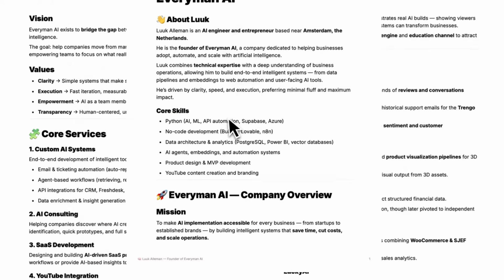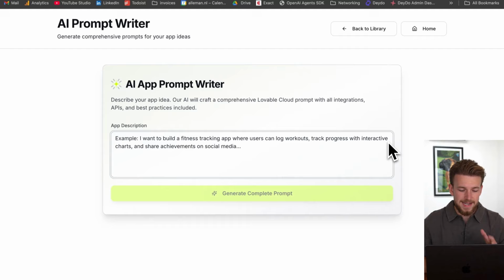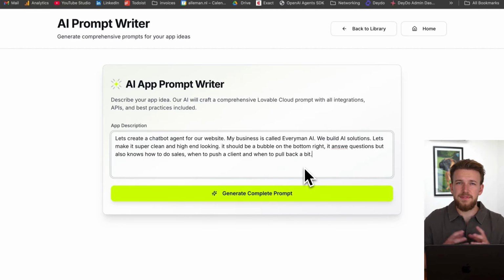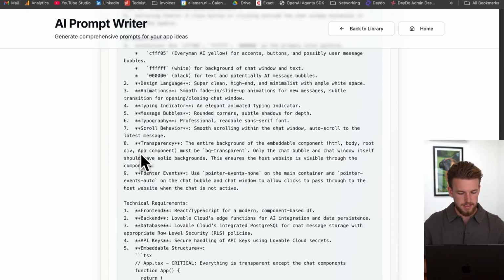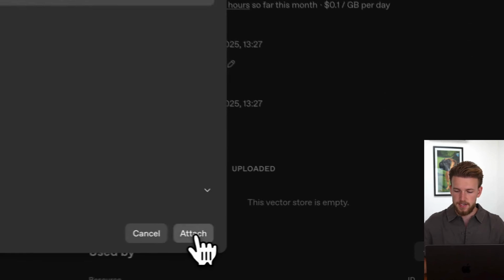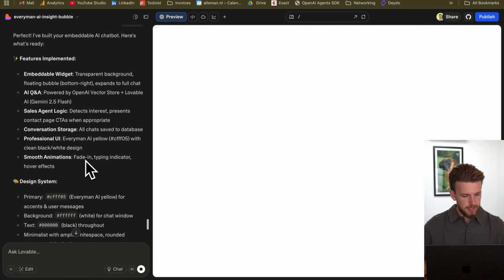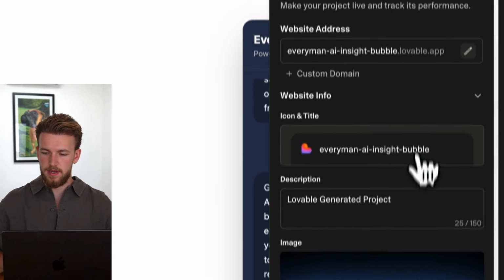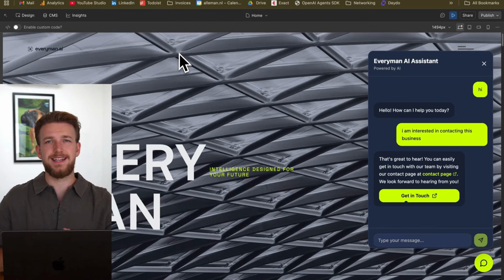1 Prompt → $2,000 AI Agent (Built in 10 Minutes)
Build a $2,000 AI sales agent in under 10 minutes using just ONE prompt.

Stuck building your AI app alone? Get 1-on-1 help to ship in 30 days:

Most chatbots are useless—they can't close sales and act like expensive FAQ pages. In this tutorial, I'm showing you how to build an AI sales agent that actually knows your business and converts website visitors into customers.

🎯 WHAT YOU'LL LEARN:
• How to generate the perfect prompt using AI (no manual writing)
• Building a complete chatbot with PDF knowledge base
• Adding sales psychology so it knows when to push and pull back
• Embedding it on any website (Webflow, WordPress, etc.)
• How to sell this to local businesses for $2,000+

• Webflow (for website embedding - works on any platform)

💰 HOW TO SELL THIS:
• Cold outreach with tools like or Apollo
• Walk into local businesses in your neighbourhood
• Reach out to existing clients
• Family and friends with businesses

📌 TIMESTAMPS:
00:00 Introduction: Turning a Prompt into a $2,000 AI Agent
00:37 Setting Up the AI Agent
01:06 Creating the AI Prompt
03:36 Integrating the AI Chatbot
05:54 Testing and Styling the Chatbot
08:18 Selling Your AI Chatbot
09:09 Conclusion and Final Thoughts

💡 This works for ANY business - restaurants, real estate, e-commerce, service businesses. Just swap out the PDF knowledge base and you're ready to go.

Built by a friend who's not even in the AI space? Yes. This is THAT simple.

🚀 Ready to build your first AI agent? Click the link above and start generating prompts.